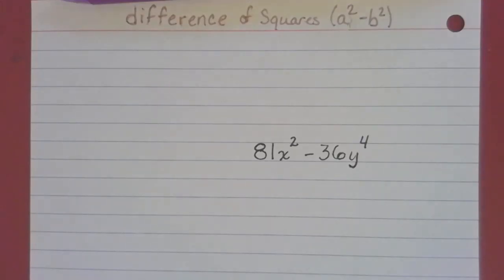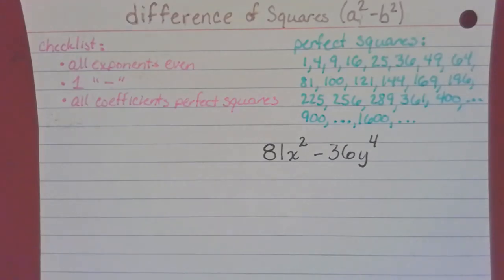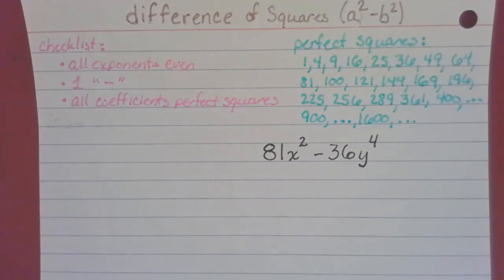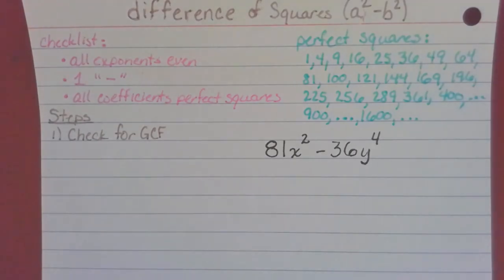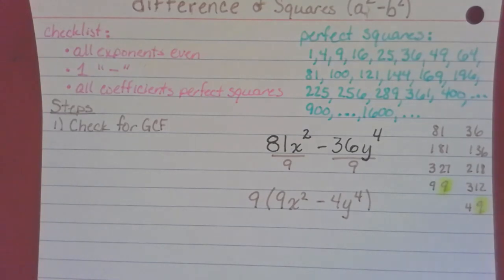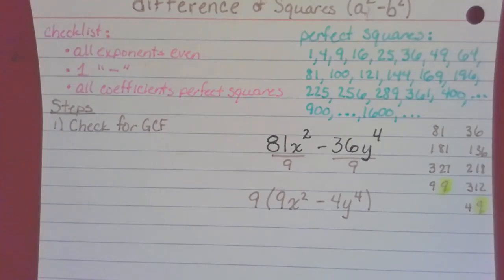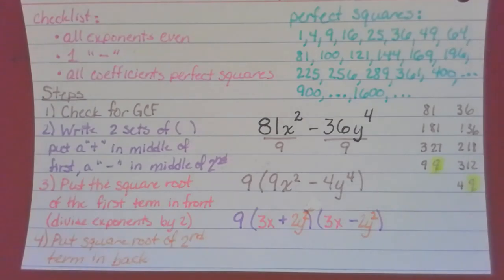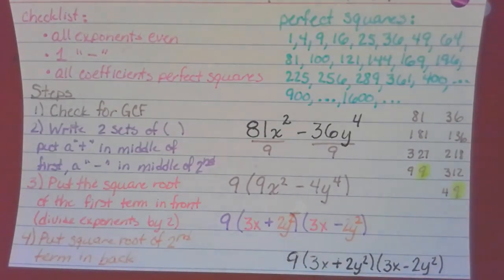Factoring Card 3 Difference of Squares